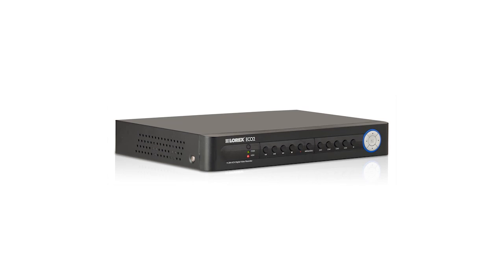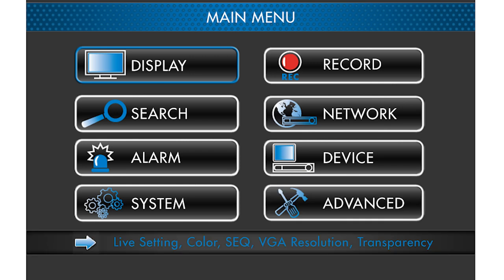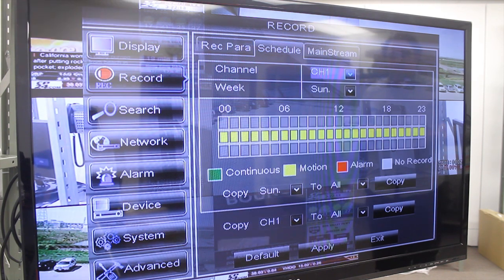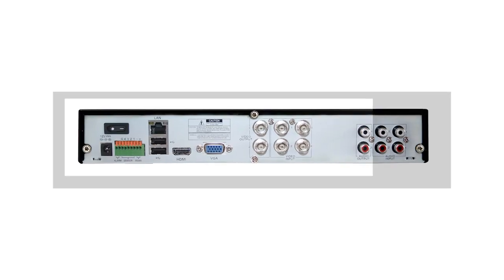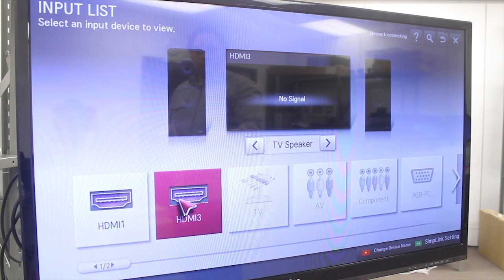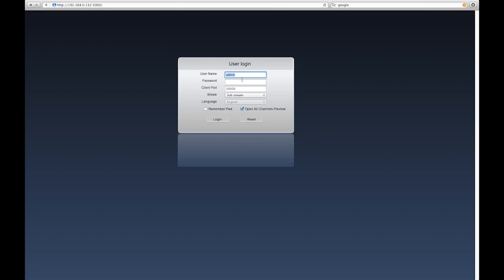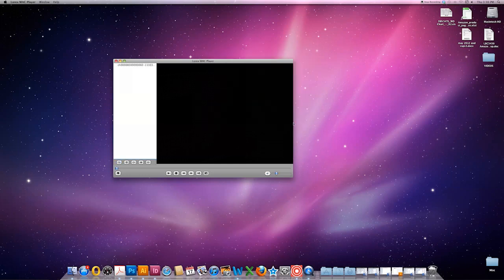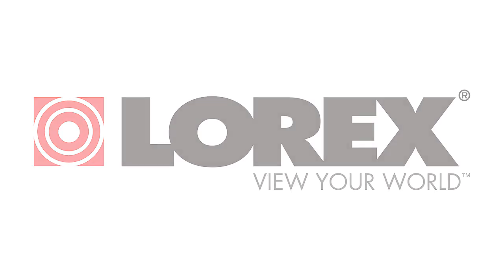LOREX ECO2 Digital Video Recorder - Professional-Grade Performance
The DVR is both PC and Mac compatible. Connect to your system on any device no matter where you are over a 3G/4G or Wi-Fi network. Record on a specialty hard drive designed for surveillance, providing weeks or even months of reliable video. Connect to any TV/PC/CCTV monitor with industry standards HDMI/VGA/BNC inputs up to 4 monitors simultaneously. The new intuitive interface with simple icons allows for easy & efficient security DVR programming.